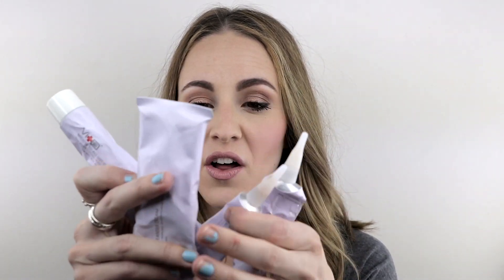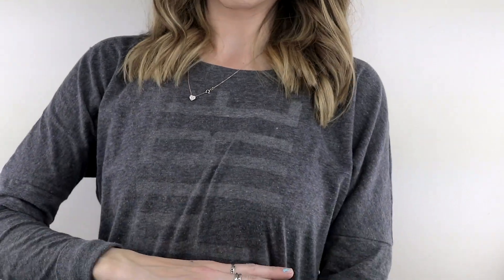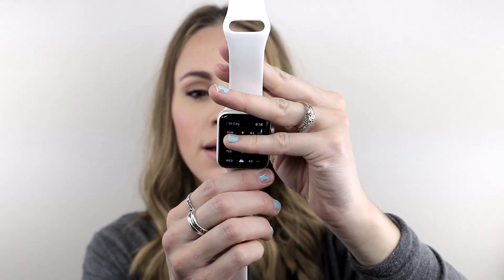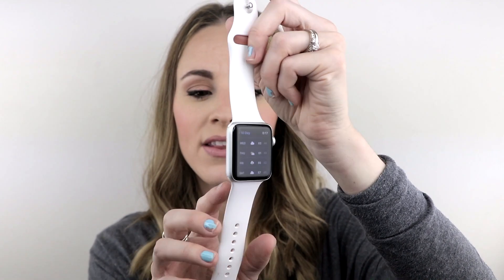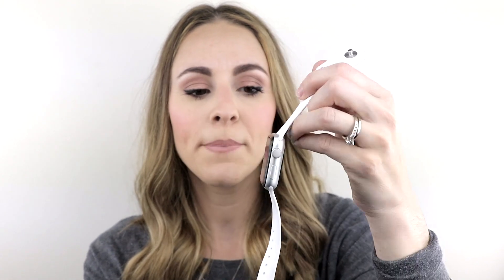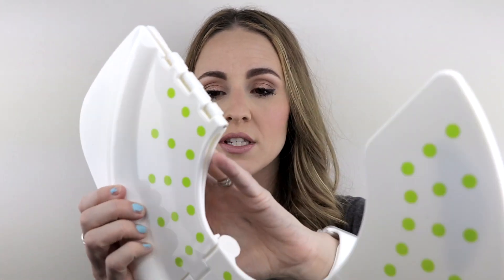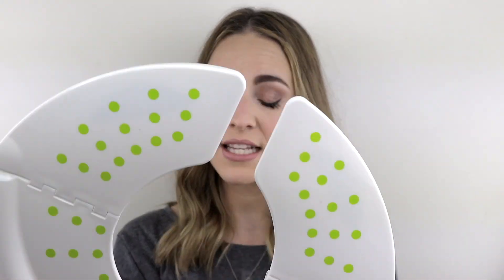MARCH FAVORITES 2017!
-Hi guys! Thank you so much for taking the time out of your day to watch my March favorites! I hope you enjoy and get some ideas on new products you may want to try.

3d cream cleanser
Anti wrinkle serum
3d all use skin serum
3d all use eye cream
-Not your mothers Double Take Dry Finish Texture Spray
-Batise dry shampoo
Caboodles makeup caddy (walmart)
-MAYBELLINE Volum' Express The Colossal Spider Effect Mascara
-TOO FACED HONEY INFUSED LIP GLOSS
-APPLE WATCH
-Graco Travel Potty Seat
-shwinn infant bike helmet (walmart)

Ending song in vlog- You got me too by loving caliber:)
beginning song in vlog- Just be happy-Sven Karlsson